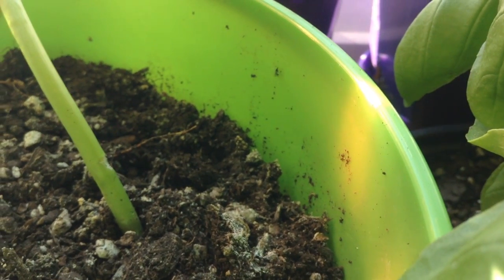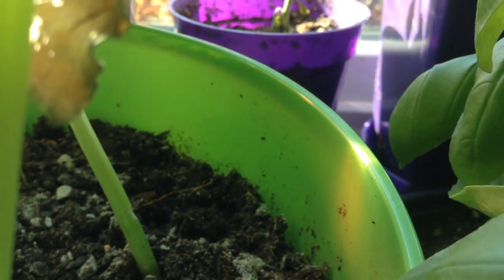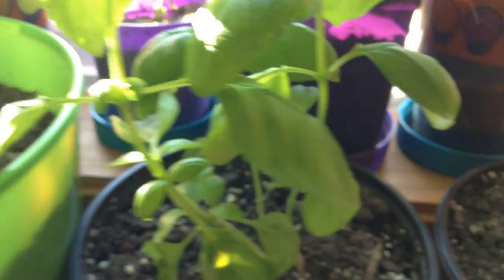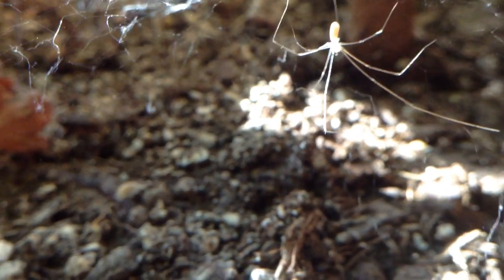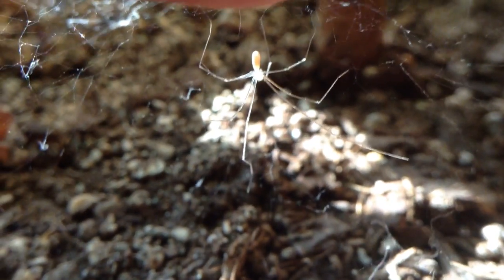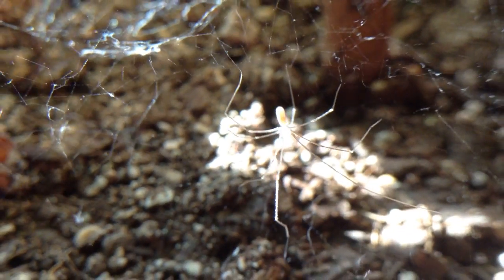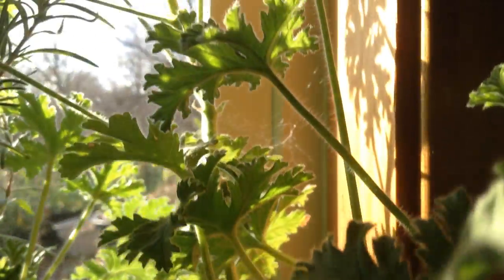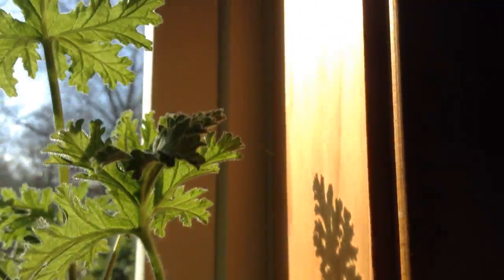Symbiotic Spiders for Indoor Pest Control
Theses little basement spiders and I have formed a symbiotic relationship, where they can spin webs to catch pests in my indoor garden. They are a delicate and non aggressive species that can catch fungus gnats, lady bugs, flying ants, and even other spiders.